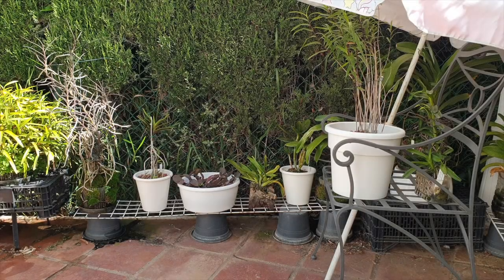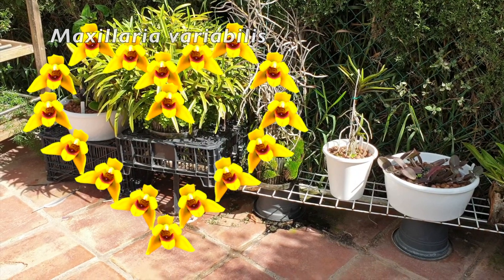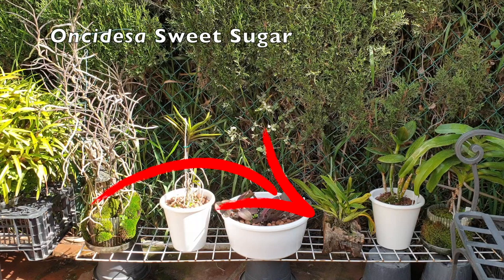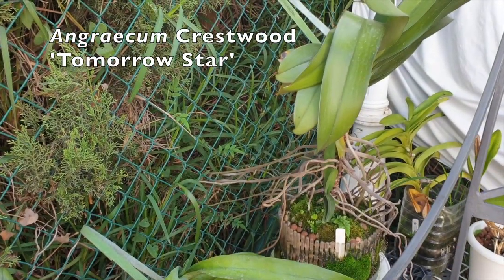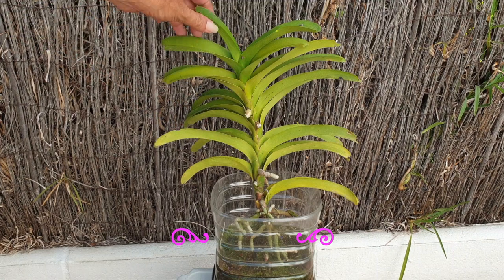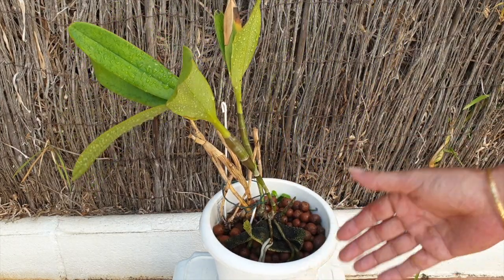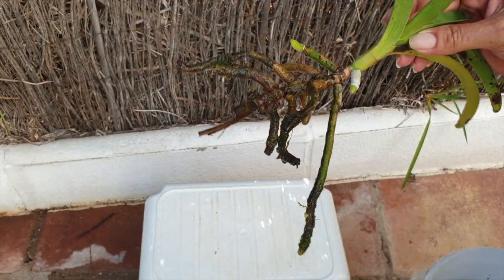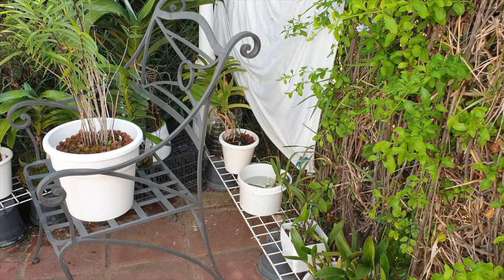Orchid Tour of Deep SouthGrow Space UPDATE | Variety of different Genus, some Rescues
An UPDATE of a multitude of EXOTIC Orchids that are currently growing outdoors, in S'ern Spain in a part of the patio that I call The Deep South! The variety of orchids in this space is astounding, seeing as there are not that many repeats, but rescue orchids as well. In this video I describe them all, update you on new growths, and spikes the orchids have, as well as phenomenal root growth on the Angraecums! The rescue orchids? There are some interesting developments as well! Join me on this quick tour of some of my most prized orchids! From huge orchids, to small and compact, from potted in semi hydro, to mounted. This grow space has all the different orchid growing culture that is possible to have within a contained space! Everyone growing al fresco! It's the best time of year for these orchids 🙌🏼
CHAPTERS:
00:00 - Outdoor orchid grow space private collection update
01:38 - Epidendrum schweinfurthianum growing outdoors update
02:13 - Jumellea arborescens in spike and bud
02:54 - Maxillaria variabilis growing outdoors update
03:11 - Holcoglossum kimaballianum growing outdoors update
04:06 - Myrmecophila thomsoniana growing outdoors update
04:40 - Renantanda Sunrise growing outdoors update
05:07 - Myrmecophila tibicinis growing outdoors update
05:25 - Oncidesa Sweet Sugar on cork bark mount growing outdoors update
05:52 - Epicatanthe Hsiang Yu Gold Coast growing outdoors update
06:31 - Angreacum sesquipedale var. Bosseri growing outdoors update
07:16 - Angreacum Crestwood 'Tomorrow Star' growing outdoors update
08:47 - Rhynchostylis gigantea x Vanda coerulea in semi hydro growing outdoors update
11:29 - Rescue Epidendrum stamfordianum growing outdoors update
13:44 - Rescue Vanda in full water culture growing outdoors update
My environment:
Mediterranean climate, hot summers / mild winters
45% - 85% humidity, with regular airflow
Orchid growing supplies:
               Seramis, Akadama
Water: Reverse Osmosis
Insecticidal Soap
General PPM: 300 Summer, or in active growth
                          150 Winter, RO Water and KelpMax only